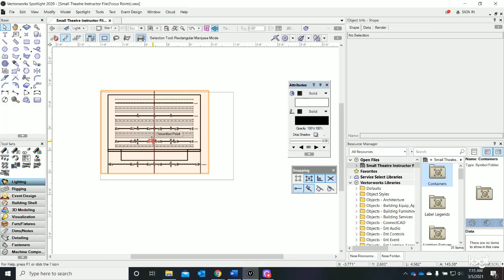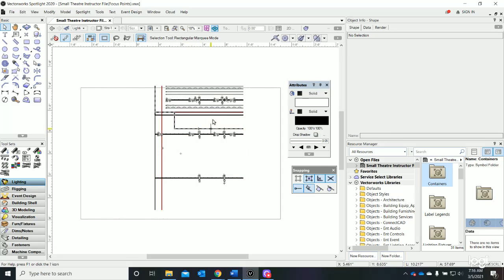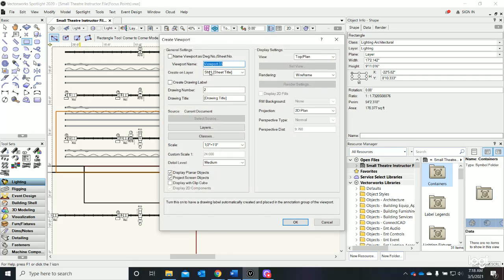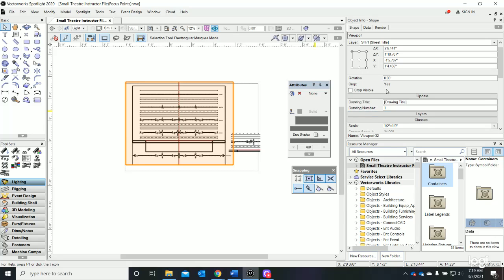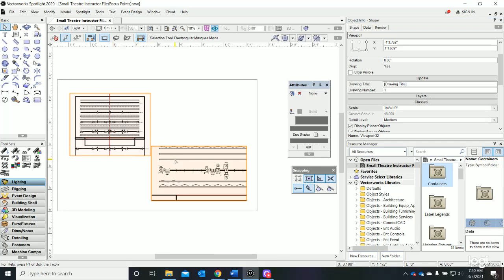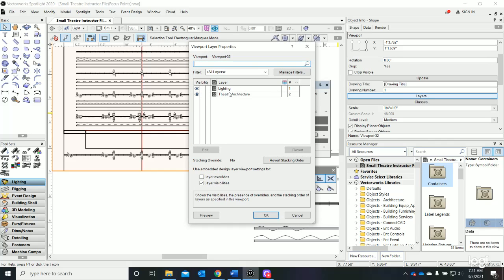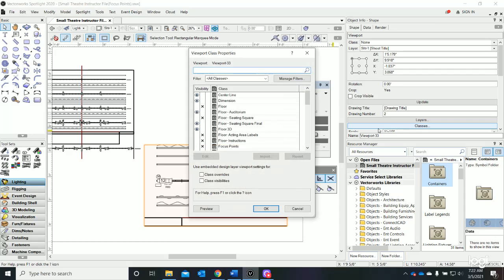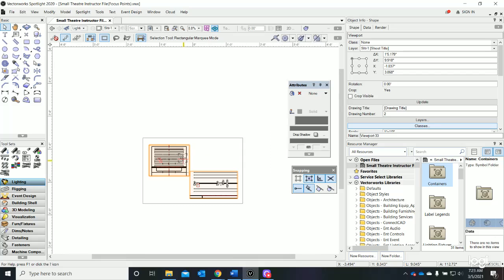VW Printing Pt3 Viewport Scale and Classes